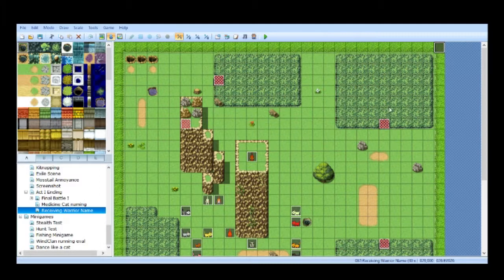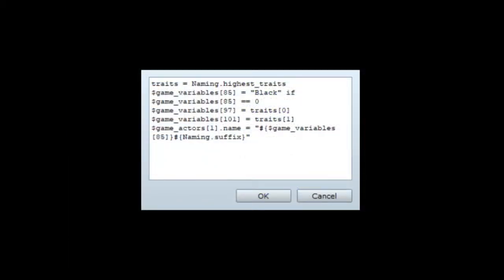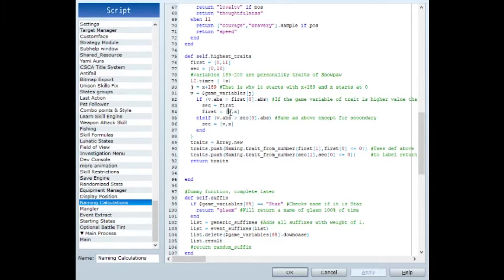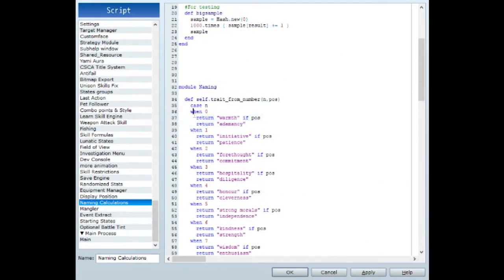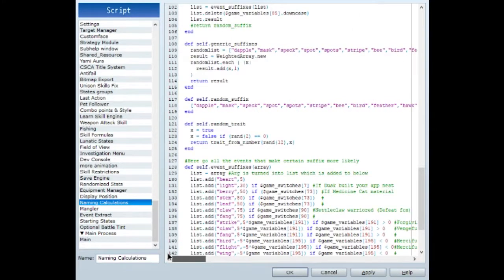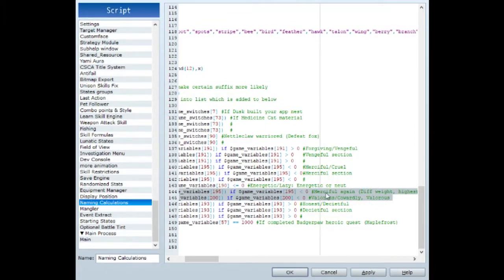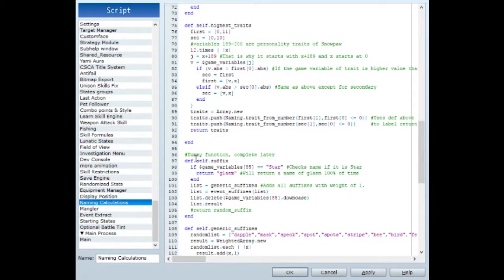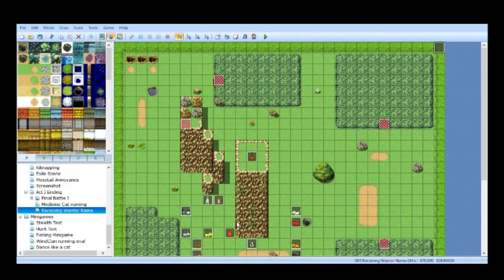Warrior Cats Road to Immortality: The Answer to Naming!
Edit in video:  The String does not output any values, it is only used to set the values (I believe: Either way it does not really have all that much to do with the actual methodology that it chooses names by)

So, in the livestream where we went through the program files of an older version of Warrior Cats: Road to Immortality, we ended up uncovering the secret that was how the game chose your Warrior name.  However, I was reading the code on the fly and was attempting to comprehend it myself while trying to explain it to you guys.

So I made this separate video to explain all of it, hopefully comprehensibly, and show you guys the algorithm that calculates the naming (And how to name your warrior cat if you want the glaem suffix :P ).